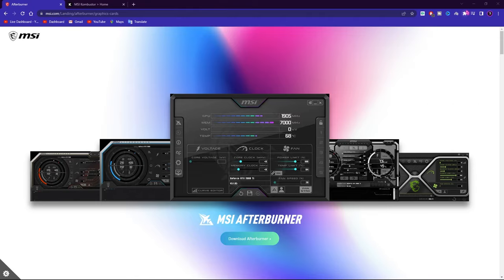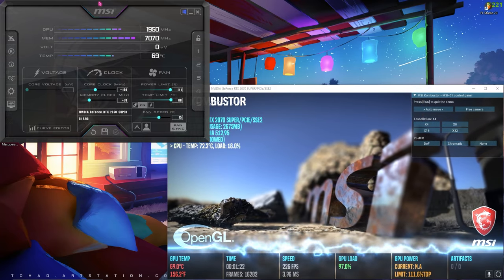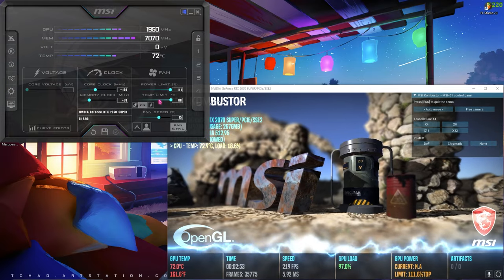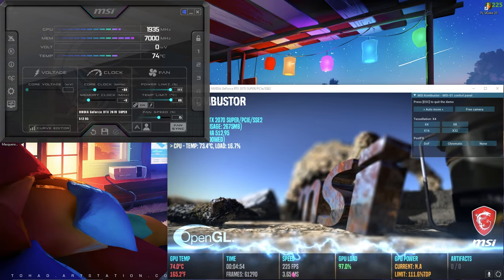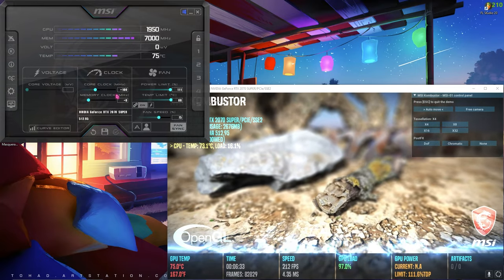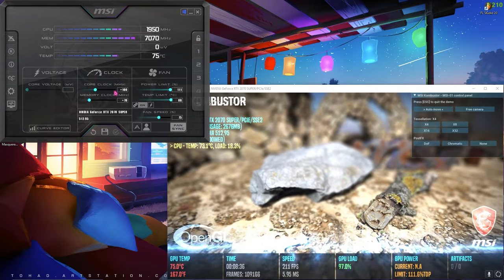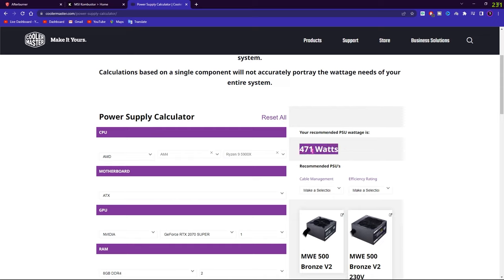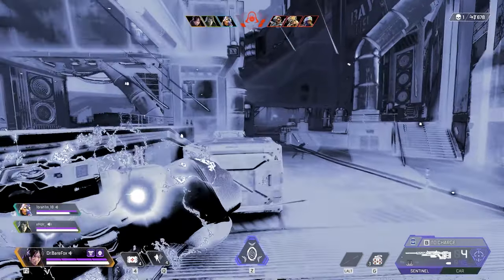How to Overclock your Nvidia & AMD GPU Safely to Boost Performance!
▬▬▬▬▬▬▬▬▬ஜ۩۞۩ஜ▬▬▬▬▬▬▬▬▬
▬▬▬▬▬▬▬▬▬ஜ۩۞۩ஜ▬▬▬▬▬▬▬▬▬

🔽 Download Links 🔽

🔽 Timelapse 🔽
 0:00 - Intro
0:24 - Download the overclocking software
0:44 - Setting up the test
1:26 - Set Power Limits
2:58 - Clock Speed Settings
6:34 - TIP 1: Check for Power Consumption
7:31 - TIP 2: Control GPU Temperatures
7:55 - Important note
8:22 - Outro